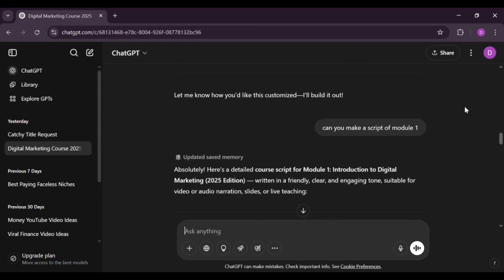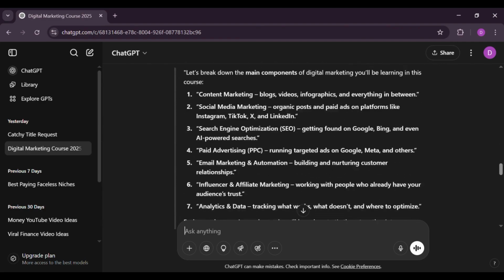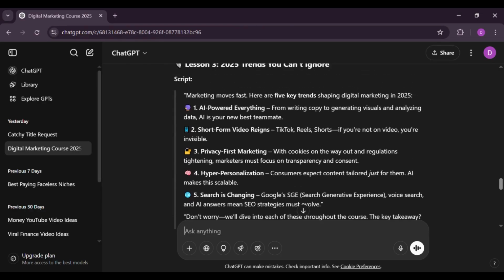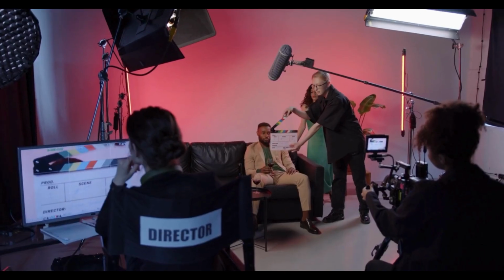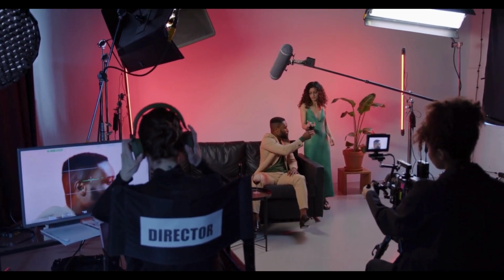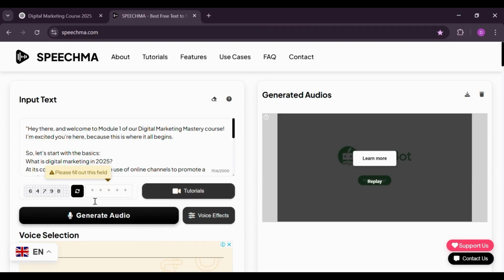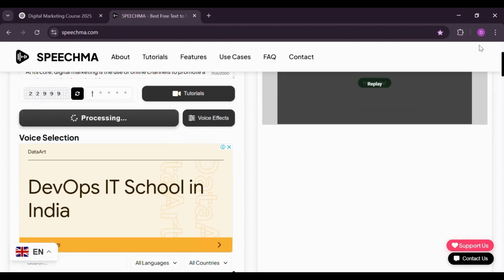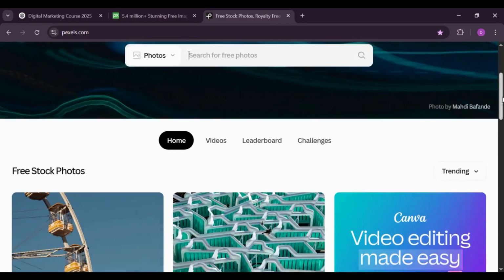How to Build an Online Course with ChatGPT (easy Step by Step Guide)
Want to create and sell your own online course? In this video, I’ll show you how to build an online course with ChatGPT — step by step! Whether you're a content creator, tech lover, or someone looking to monetize your skills, this easy guide will walk you through using AI to streamline your course creation process.

✅ Learn how to use ChatGPT for course creation
✅ Discover tools and tips for planning, writing, and structuring your online course
✅ Save time with AI-powered productivity hacks
✅ Perfect for tech enthusiasts, YouTubers, and aspiring content creators

From outlining course modules to generating lesson content and bonus materials, I’ll show you how ChatGPT makes online course creation faster and easier than ever. This is one of the best ways to make money online and build passive income using today's powerful AI tools.

🎯 Ideal for those seeking PC tips and tricks, AI tools for productivity, or anyone who wants to start an online business or a digital product empire.

PROMPT:
1. can you make a course about digital marketing in 2025
2. can you make a script of module 1